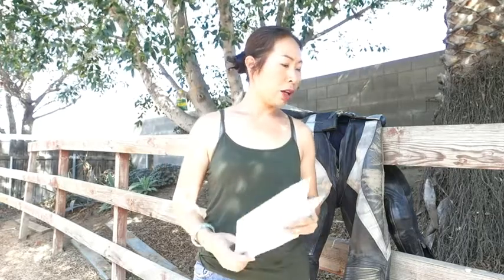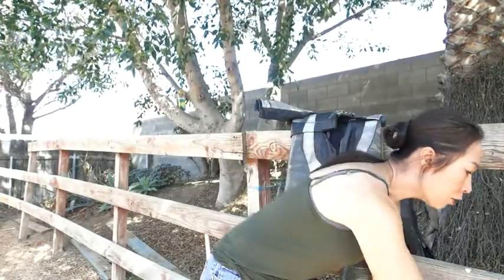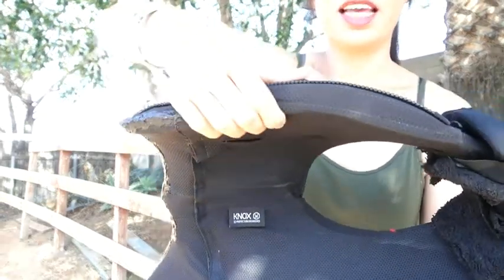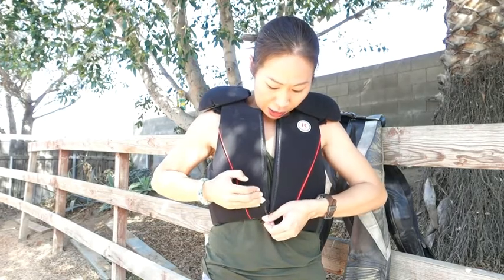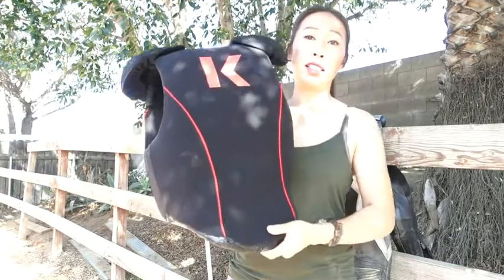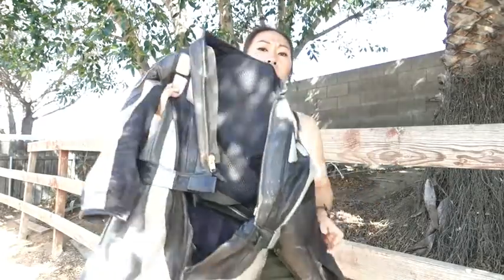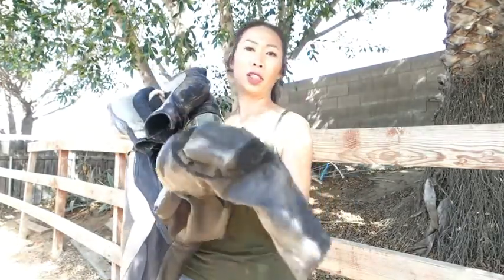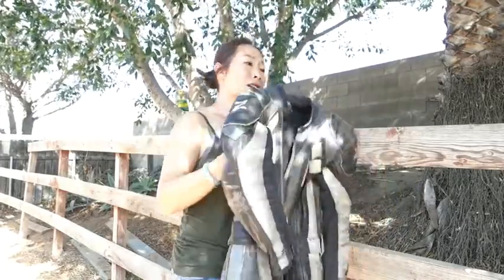Inflatable Vests 101 - Equestrians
Point Two vs Hit Air Inflatable Vests

Point Two:
 1. Very transparent with all data.  Looking through their website, you can find all the information you are looking for.  You can also message them on FB and they reply quickly.  Calls are answered promptly as well.  I do prefer speaking to their UK office rather than the US office.
 2. Lifetime warranty on air bag and trigger system if serviced annually.  Servicing means they check it, test it, and upgrade it so it's like new again.  They recommend you service it annually, after every 6 inflations, or after a particularly bad crash.
 3. Discount for AERC Members
 4. One single air bag, no separate chambers, no narrow passages to choke the CO2 dispersion or chambers that can fold over on each other when a bend in the body occurs.
 5. Fastest Inflation Time - 0.080 seconds to inflate.
 6. May feel heavier/bulkier in hand due to substantial materials and Level 1 foam in critical areas.  38.60oz vs 34.30 oz according to Hit Air's comparison chart (depending on model).
 7. Offers a "Grow with us" Program - they will change the size of the vest for a fee
 8. Takes 84 lbs of pressure to pull the pin
 9. Offers several different products so you can pick the one that best suits your style.  Hybrid Vests also available that combines foam and air bags.
 10. Fully Certified:  SATRA M38, BETA Level 3
 11. 3 years research with a Spinal Surgeon.

Hit Air:
 1. Cheaper up front
 2. No real data offered on their website.  Messaged them on FB, they've seen it, but haven't replied back.  Called and spoke with Rebecca, but we got disconnected.  I called back and left messages but they haven't called back.
 3. Multiple air chambers
 4. Inflation Time 0.09 to 0.25 second - depending on model.
 5. Takes 66 lbs of pressure to pull the pin
 6. Safety Certifications?  - can't find any data on this anywhere.
 7. More head support/bigger head air bag - but has a "hinge" that leaves spine between shoulder blades vulnerable.
 8. Had some major issues with earlier models that seem to be addressed now with newer models:  air canister went into the rib cage of the rider because the air bag was over the canister and there was nothing protecting between rib cage and canister, No service plan - they just recommended you replace every 2 years, No bleed valve.  Hit Air has since changed the design so the air bag is under the canister, they do offer servicing, and they did add a compulsory bleed valve now.
 9. Their "Servicing" is questionable.  Sounds like all they do is deploy it.  They don't take it apart to check everything, run it through all the certified tests and upgrade parts.  Call and speak with them to find out what their "Servicing" entails.
 10. 1 year Limited Warranty on defects - no accident replacement.
 11. 1 person did report a malfunction where it should have deployed but it didn't.  Sent back to Hit Air and they replied that even though it is very rare…it does happen.  Nothing is 100%, but… .
12. PEDCO (Hit Air Distributor) Replacement Plan available for certain Hit Air vests severely damaged/destroyed in an accident within 3 years of purchase.  Only 1 accident replacement per new vest purchased.
 13. Optional Back and Chest Padding available for purchase to add even more safety to your vest (might be model dependent).

Notes on Inflatable Vests in General:

 1. Don't wear anything hard between your body and the vest.  When it deploys, it will exert a lot of pressure on your body.
 2. Don't wear anything tight over the vest - it needs room to deploy
 3. Be mindful of how you insert the CO2 Cartridge - user error can result in malfunction
 4. Wearing an inflatable vest alone is one of the lightest, coolest, easiest form of safety available on the market.  This option does have limitations on the amount of safety it can provide, so be aware of that.

Closing Thought:

 Both Brands are very popular.  Inflatable vests in general are always recommended to be worn over a foam vest since they are only protective if they deploy and only for a few seconds while they are mostly inflated.  By having the foam vest on underneath, you cover all your bases.  Many casual riders in the US do not follow this recommendation and do fine with it - so it's your personal choice.  Take a look at your data, decide where your priorities lie and go from there.  The most protective vest in the world that is too miserable for you to wear - will do nothing for you as you leave it behind.  Choose the one that is most protective for you AND you can commit to wearing.